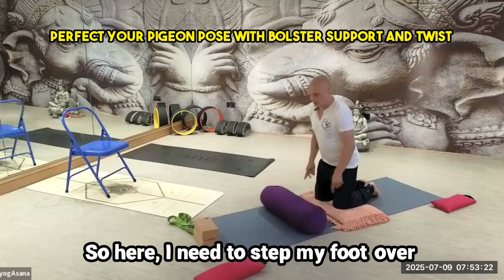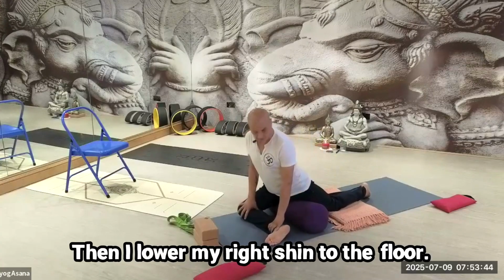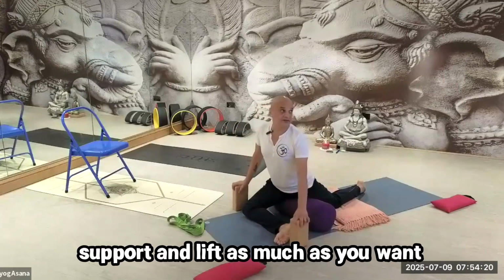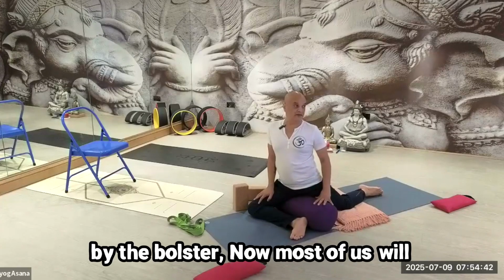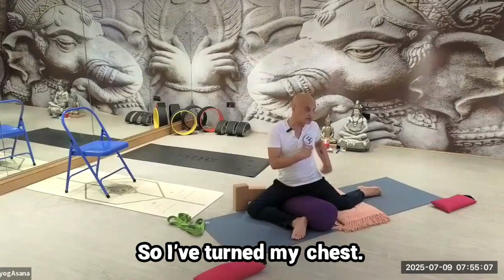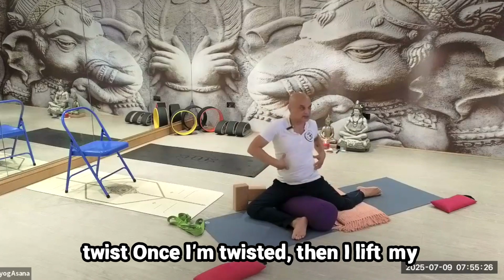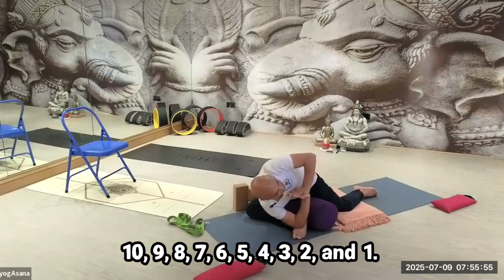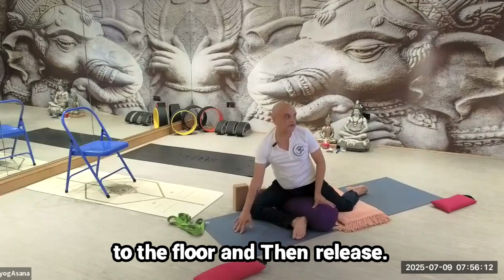Unlock the Secrets of Pigeon Pose with Ultimate Comfort!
Explore the transformative practice of Pigeon Pose like never before! This segment dives into the crucial steps for perfect alignment and support using a bolster, ensuring a deeper stretch while safeguarding your body. The techniques shared here help to lift the chest and create space for your thoracic spine to twist gracefully. With clear, step-by-step guidance, the video illustrates how to achieve optimal comfort and stability in your practice. Plus, discover how using props like bricks can enhance your experience, making a challenging posture more accessible. Elevate your yoga journey and embrace the power of mindful movement!